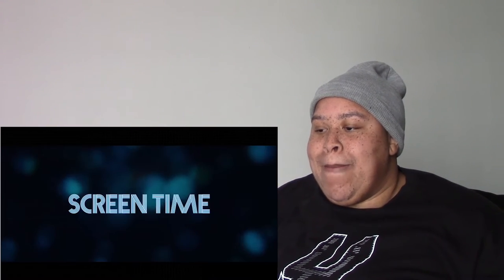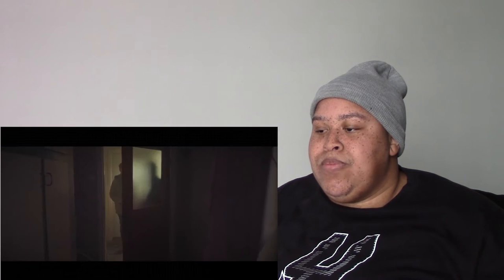SACRIFICE Trailer | Chipmunk Reaction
This is my reaction to the trailer for the movie "Sacrifice". This is a horror mystery movie about a guy and his pregnant wife who return to his birthplace on a remote Norwegian island to claim on unexpected inheritance. During their visit, the couple discover dark secrets from Isaac's past. Their pleasant trip quickly turns into a nightmare when Isaac and his wife encounter a sinister cult that worships a sea-dwelling deity.